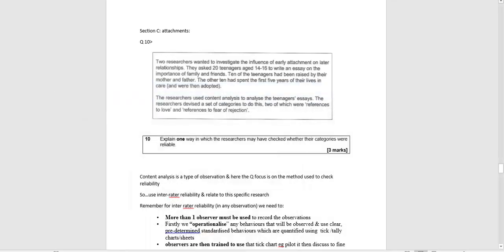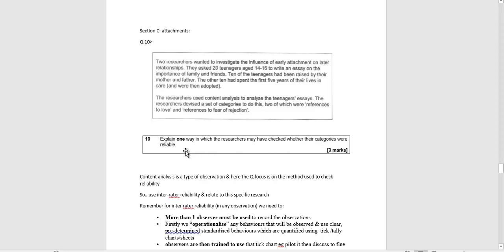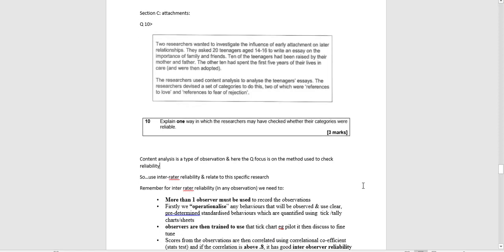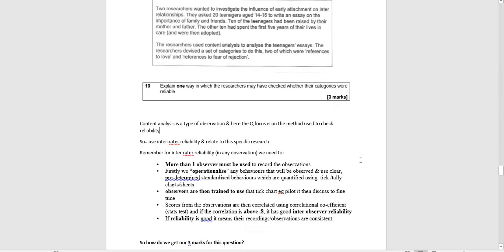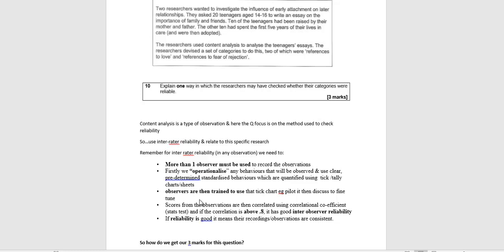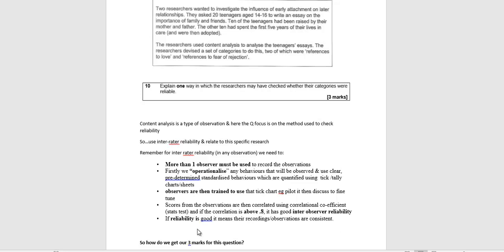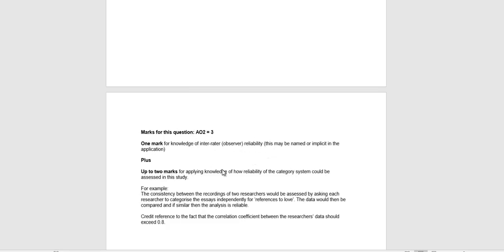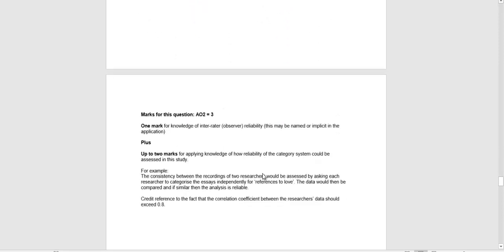A Level AQA Psychology: Research methods: Reliability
Exam skills: Explain how to check reliability